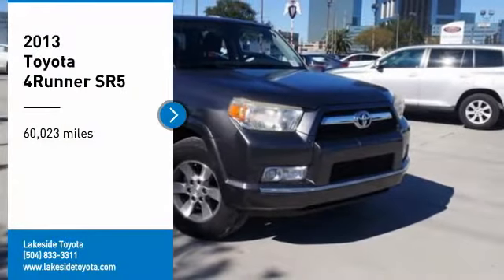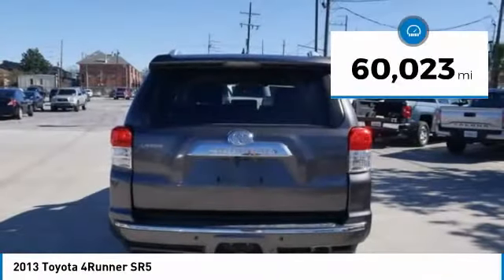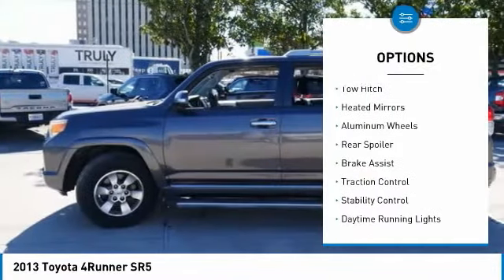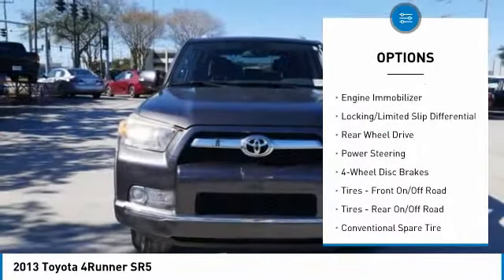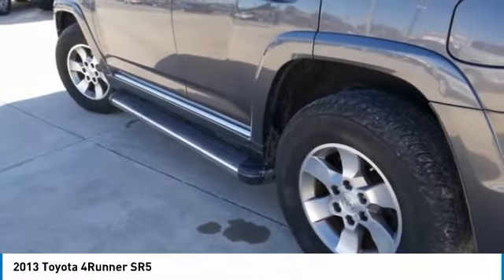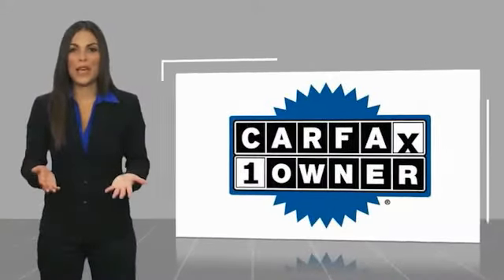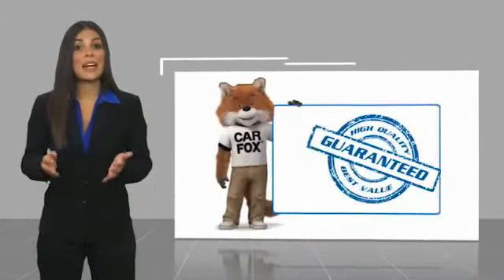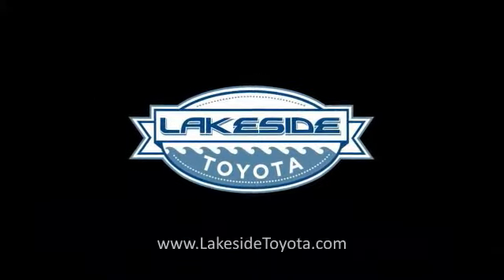2013 Toyota 4Runner Metairie LA ML13421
2013 Toyota 4Runner SR5

Lakeside Toyota
3701 North Causeway

Clean CARFAX. Gray 2013 Toyota 4Runner RWD 5-Speed Automatic with Overdrive 4.0L V6 SMPI DOHCRecent Arrival! Odometer is 36272 miles below market average!Awards:* 2013 KBB.com Best Resale Value Awards * 2013 KBB.com Brand Image AwardsCash in on the deals @ Lakeside Toyota!! PRINT THIS ADD on page with vehicle description and stock number for an additional $200 off bottom line for this vehicle only. Must present this printed add to SALES MANAGER upon arrival. This add cannot be combined with other coupons or discounts and must be printed and presented to the sales manager. Internet prices are not asking price and are pre-discounted for a no haggling buying experiences.